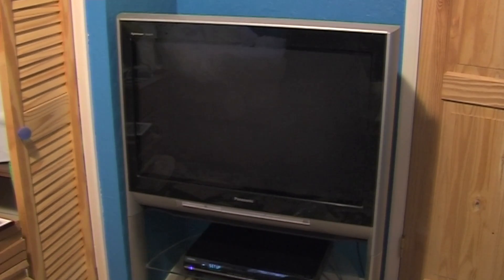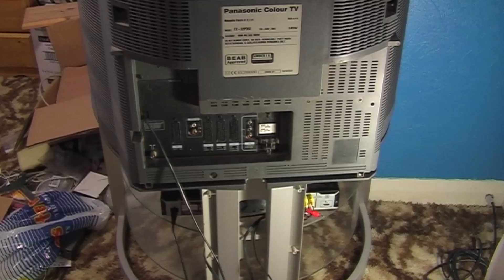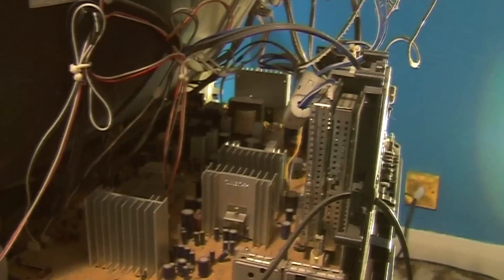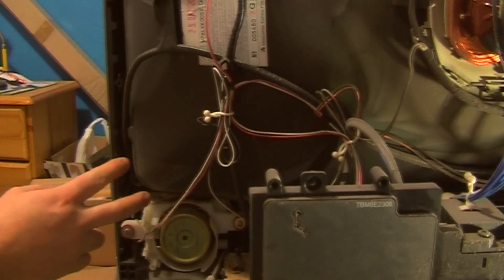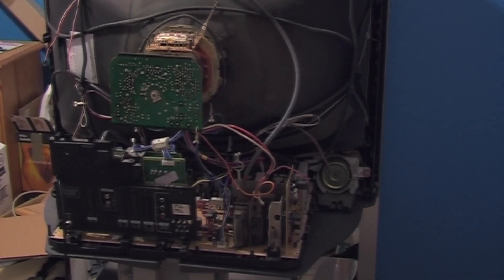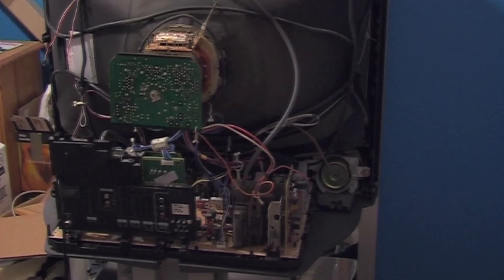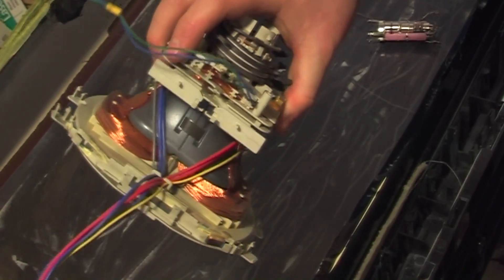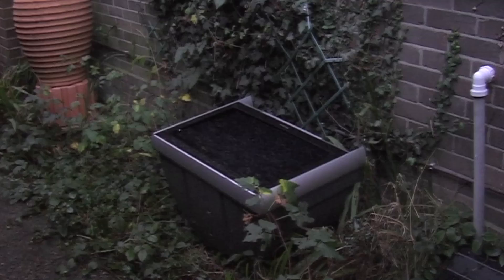Deep inside a 32" Panasonic CRT TV (TX-32PD50)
This was going to be a repair video. Once I gave up trying to fix it it ended up as a CRT autopsy video :)
WARNING: CRT-based TVs and monitors contain high voltages (over 25kV) long after they're turned off. Even a tube stored on a shelf for months can store (or accumulate) a nasty charge at several kilovolts, if you're carrying the tube at the time a belt off the terminals will make you drop the tube.  Several TONS of atmpospheric pressure will then result in an implosion, right at your feet. So unless you want balls full of glass, don't screw around with cathode ray tubes.